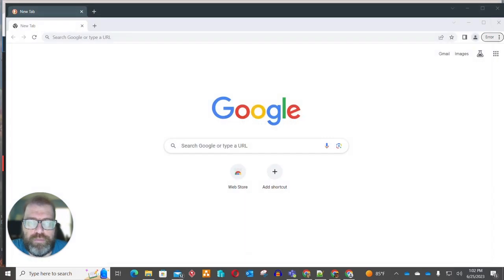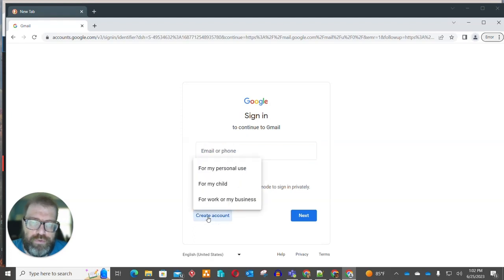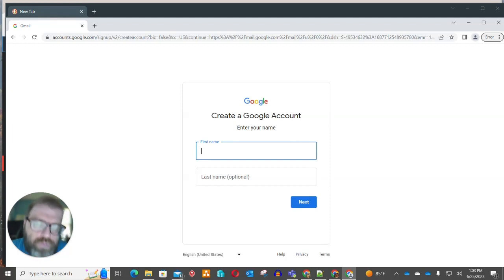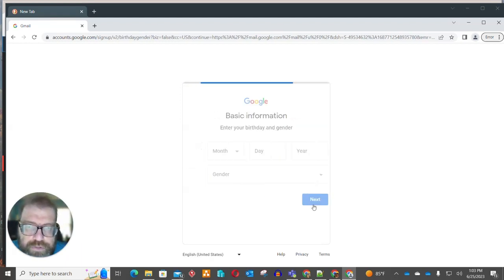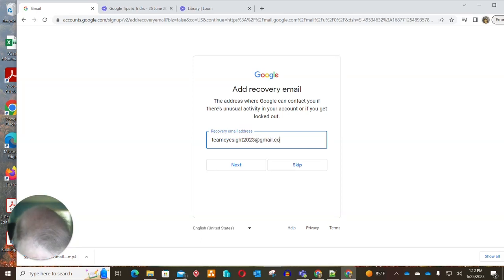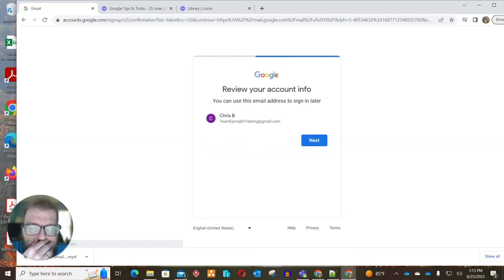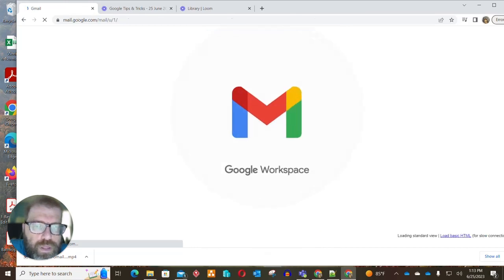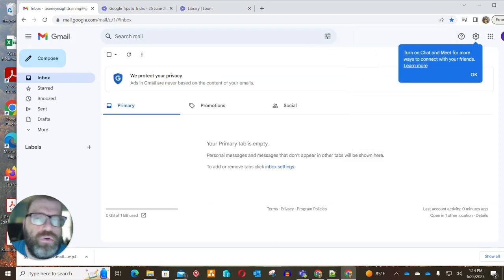Creating a Gmail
How to Create a GMail address